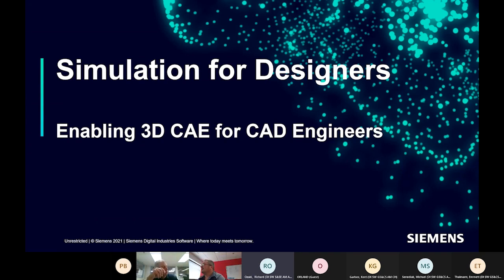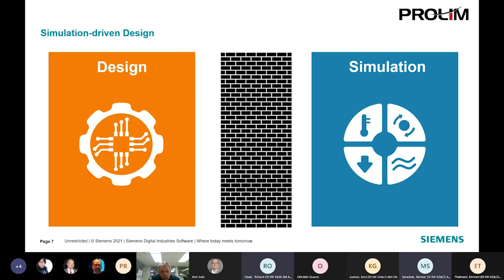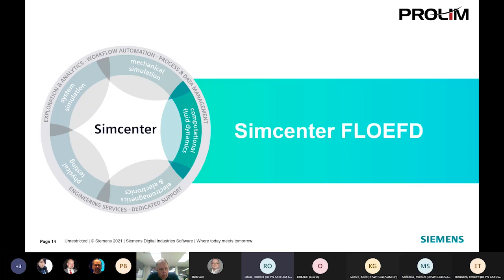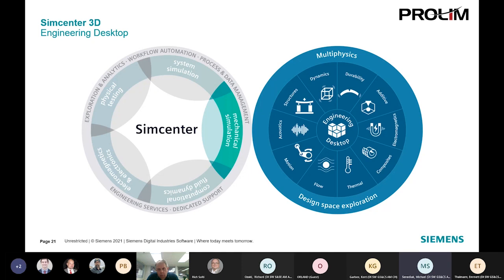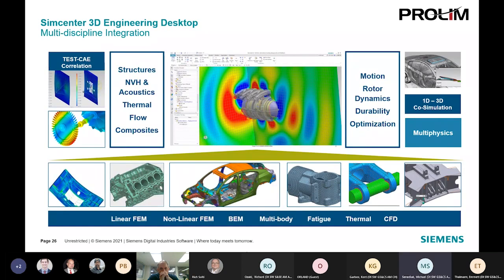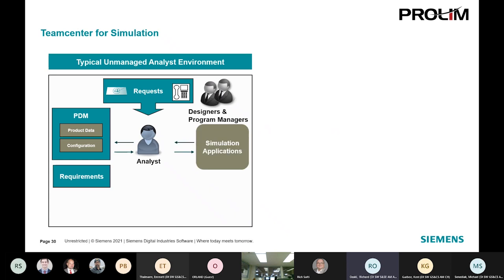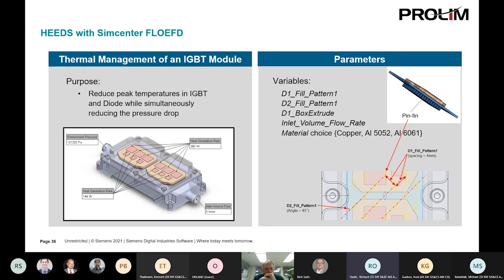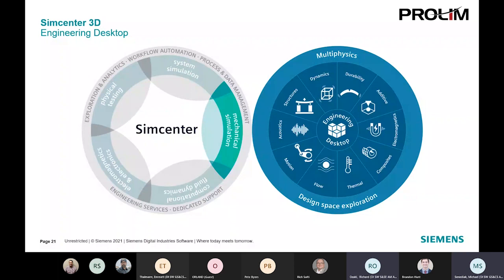Siemens Webinar: Simulation for Designers - Enabling 3D CAE for CAD Engineers - PROLIM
Integrating Simulation into MCAD and specifically, NX CAD is an effective way of improving user productivity by democratizing the use of CAE. It allows for more CAE simulations early in a product development design process where it has the most impact at the least cost. Such frontloaded CAE simulations can be done directly in the latest 3D CAD model environment and can provide results in hours rather than days or weeks. Learn how simulation can help designers create better, more robust designs much earlier in the development process – meaning faster time to market.

About Us:
PROLIM is a 15-Years old company Headquartered in Dallas, Texas (USA). We have been at the forefront of solving problems for all types of mass manufacturing industries. We use our deep consulting and combine it with technologies available to fix industry challenges